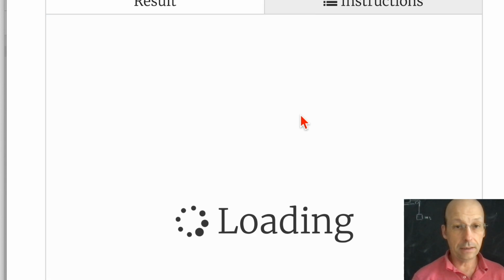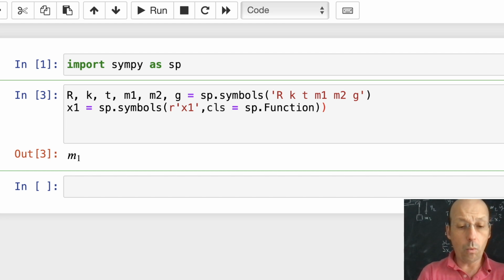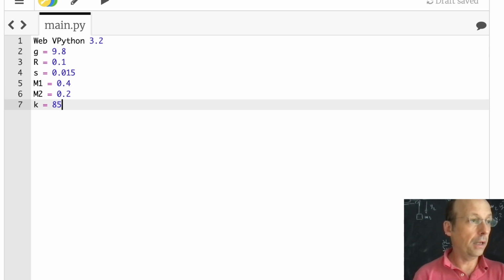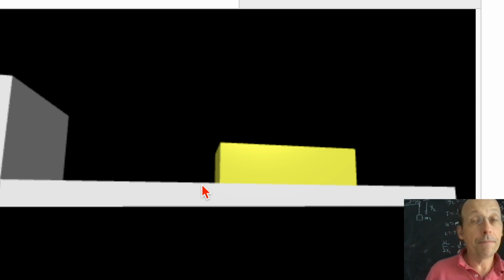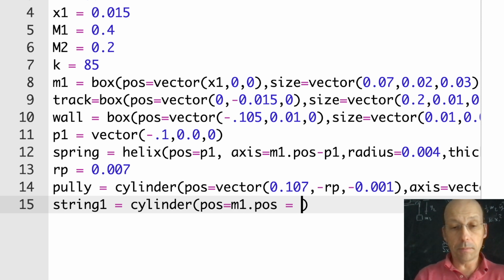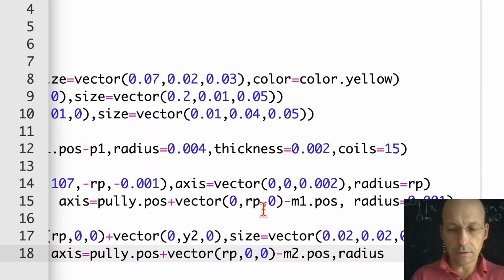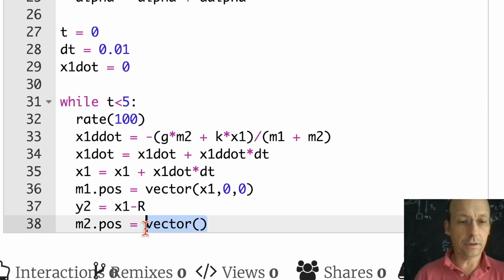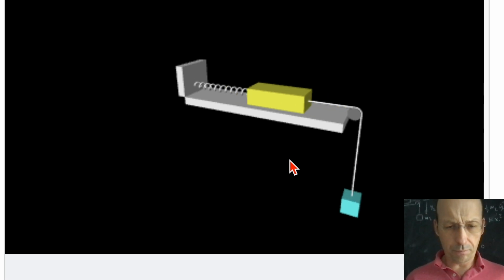Python Physics: Building a Lagrangian Model for a Half Atwood with Spring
Just for fun, I'm building an animation of a half Atwood with a spring.